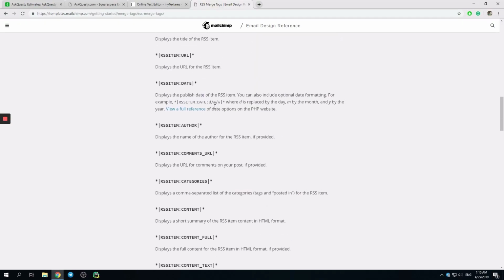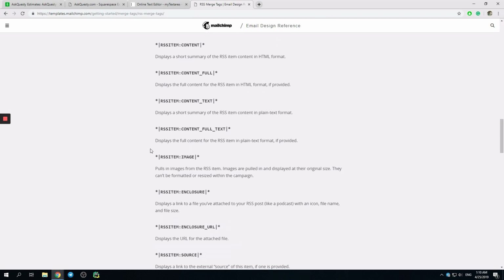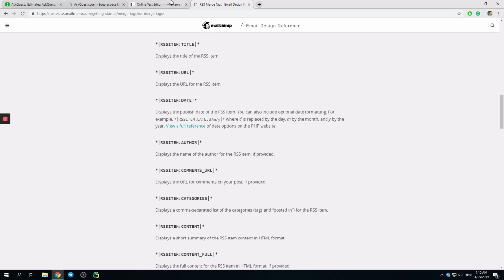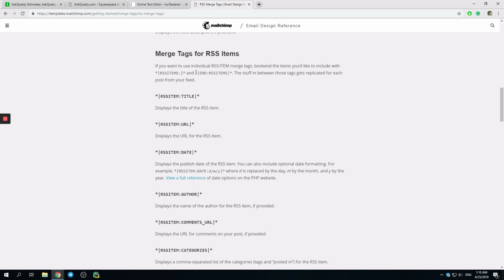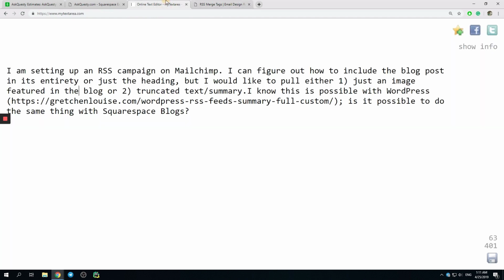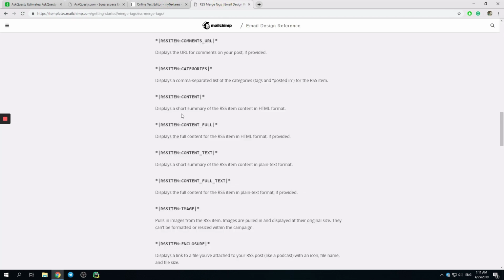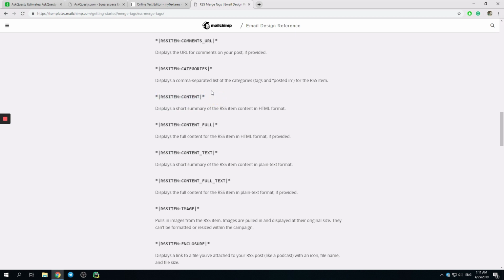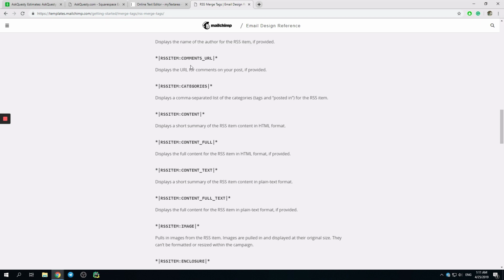How to adding Image or shorten text in RSS Feed on Squarespace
This is a Squarespace tutorial on how to add a image or shorten text in RSS Feed on Squarespace

Our service is:

On-demand:
   Get help the same day
Affordable:
   Most answers cost only $5 - $25
Top quality: